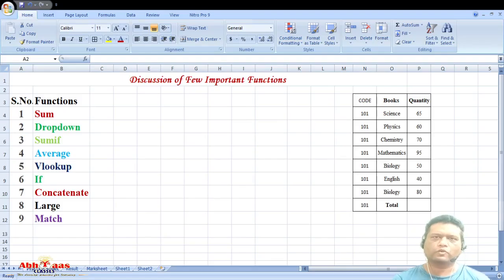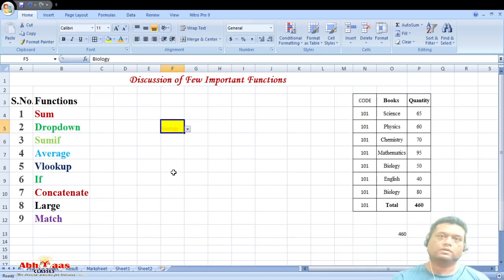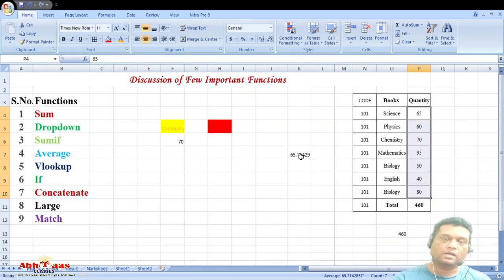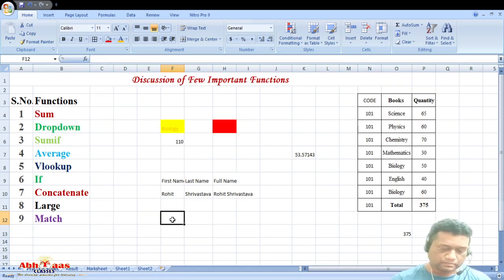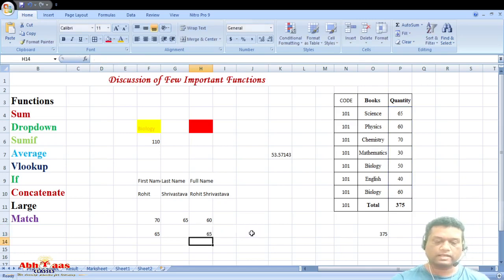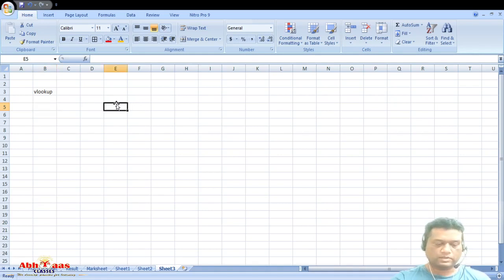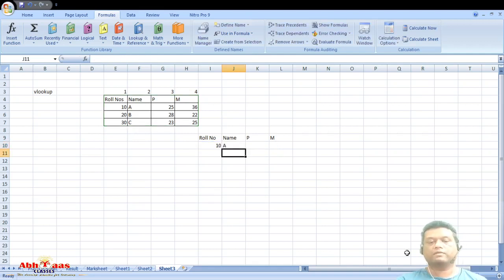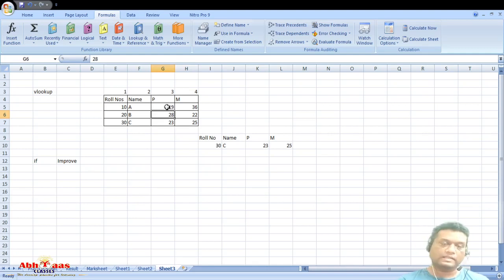Important Function of MS - Excel Part 1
Important Functions of MS-Excel , I'm going to cover up in this video. Functions covered are Sum